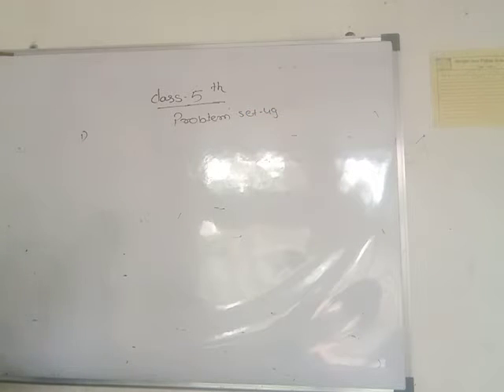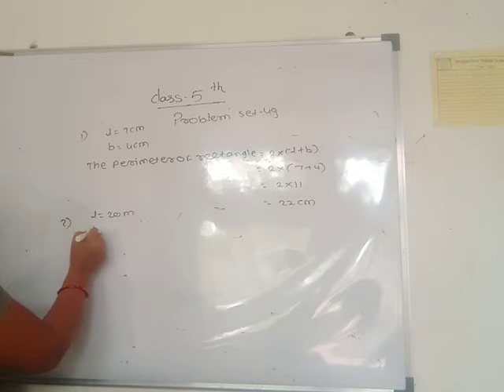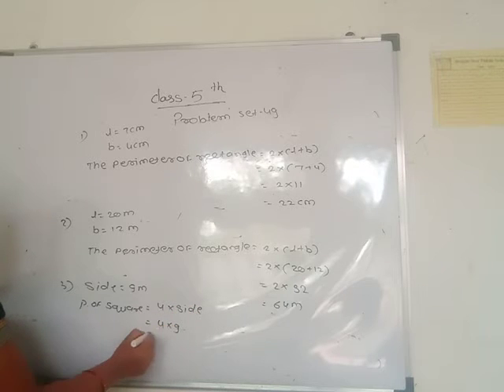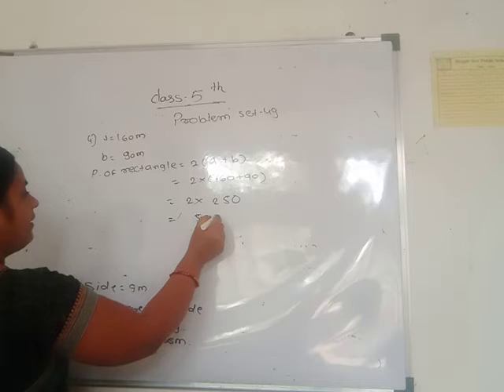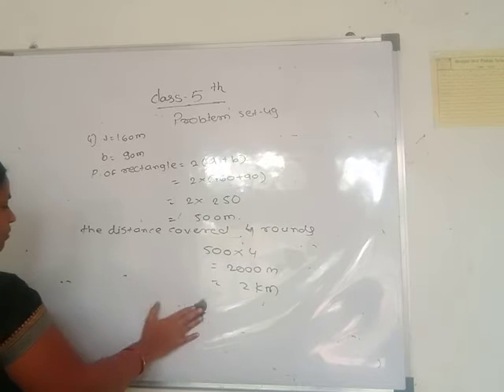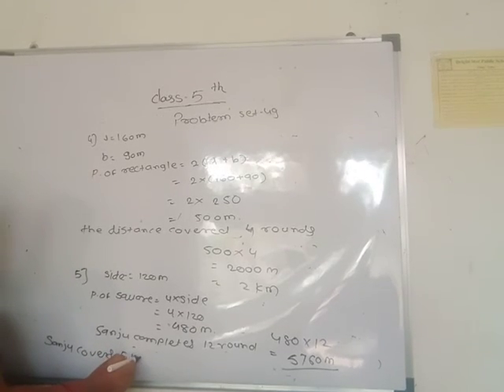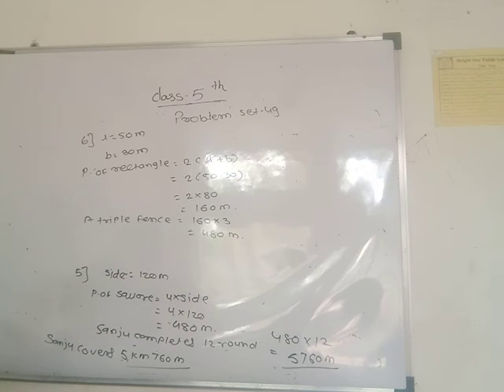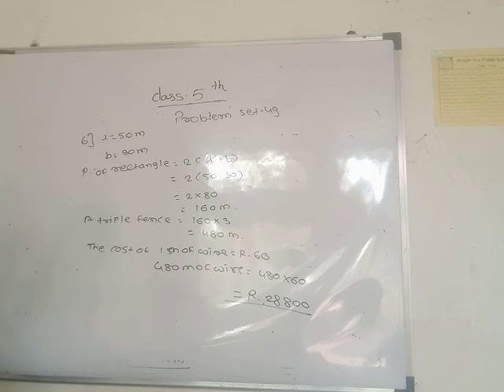March 25, 2021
class 5
math 1 chap 12